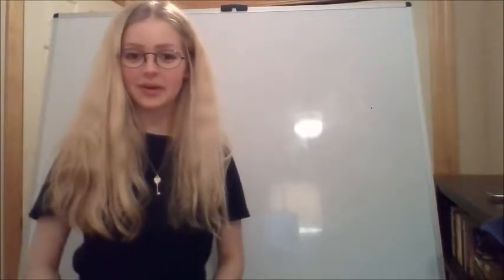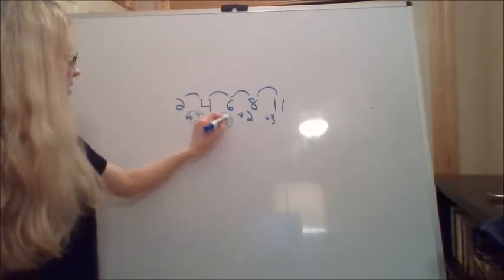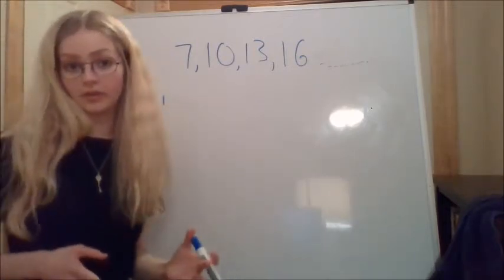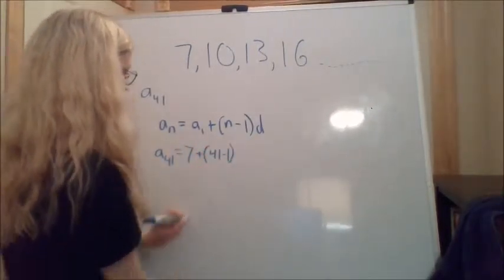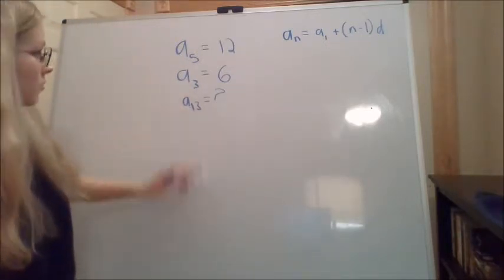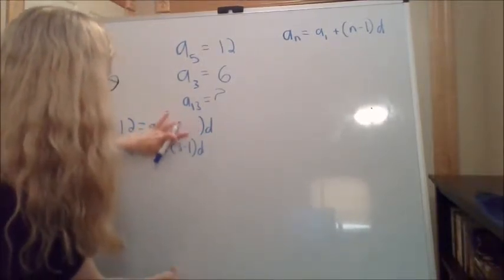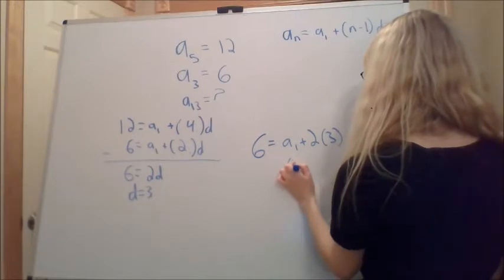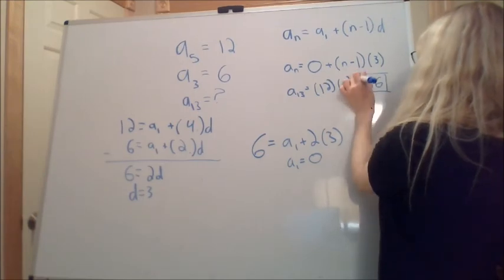Arithmetic Sequences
Enjoy and post your comments below!